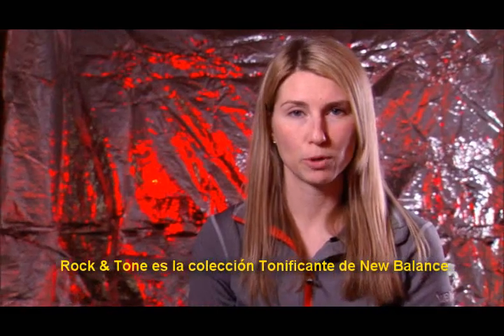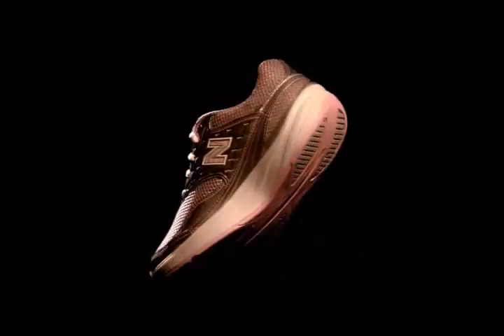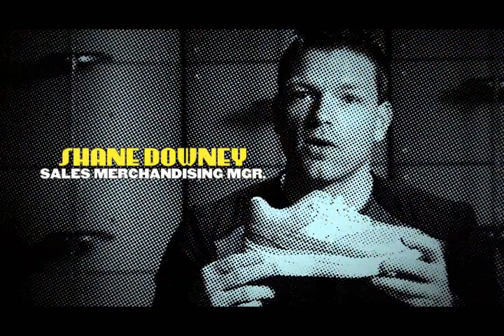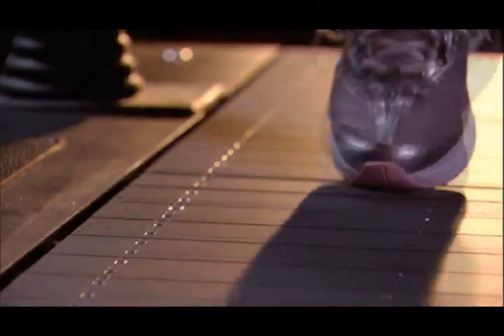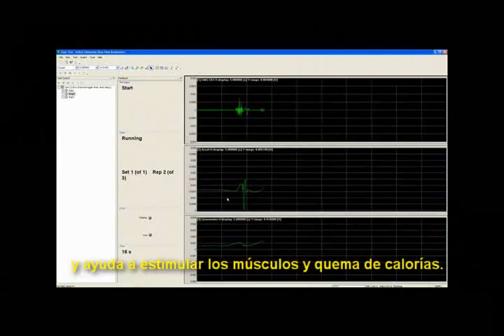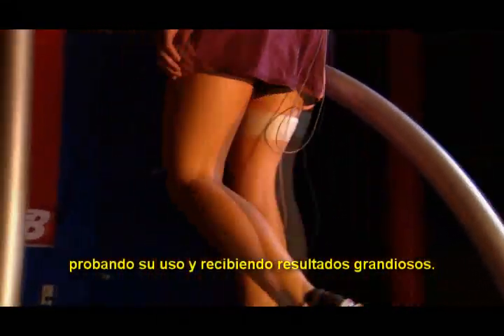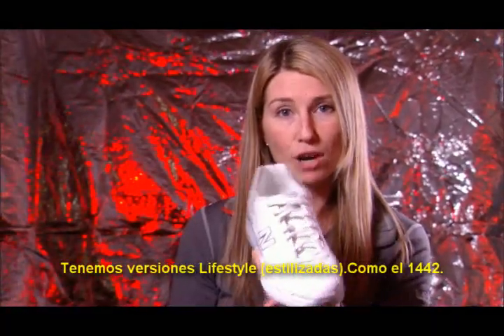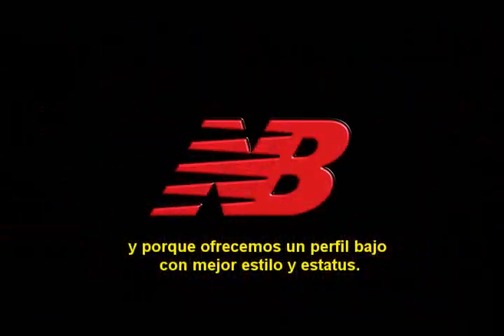¿Cómo funciona rock&tone?